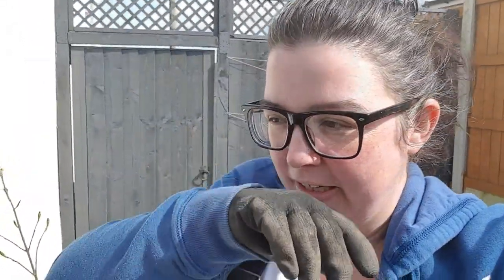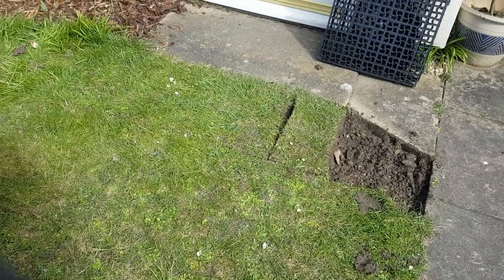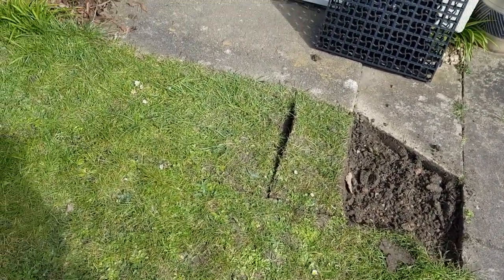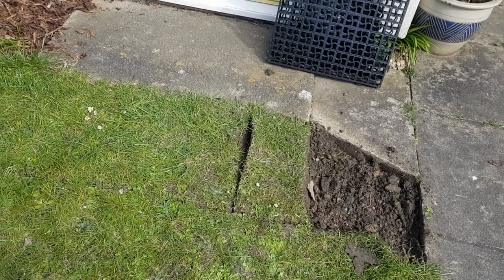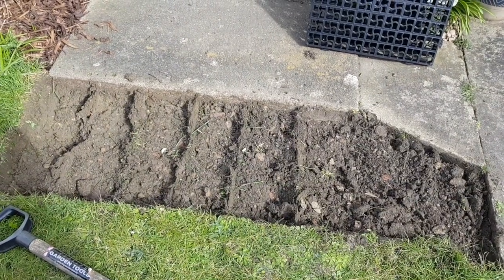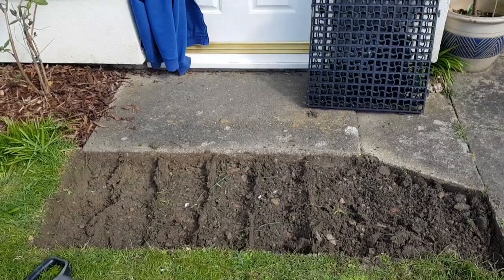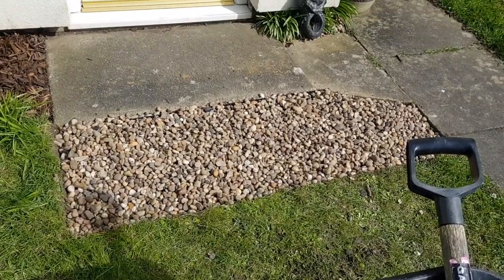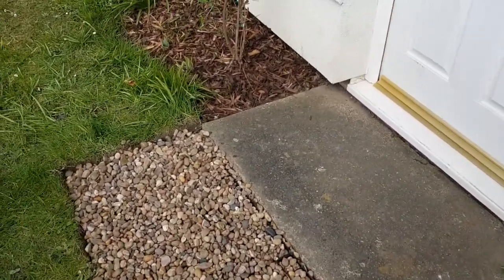Creating a wider front door step // The Cotswold Gardener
Extending the front door step to give a bit more room to stand and to soak up rain water